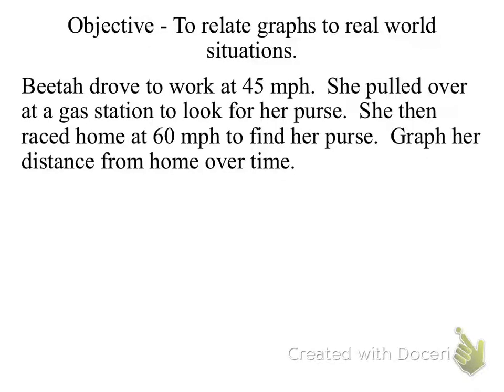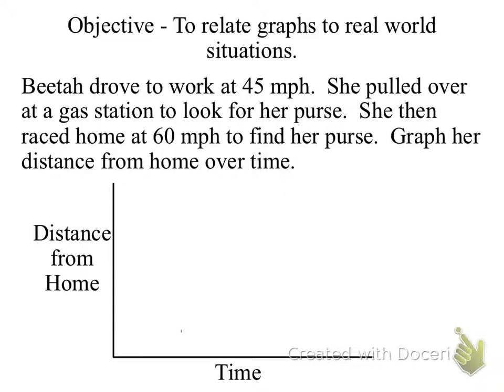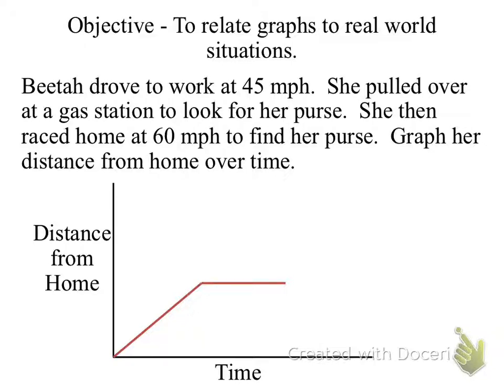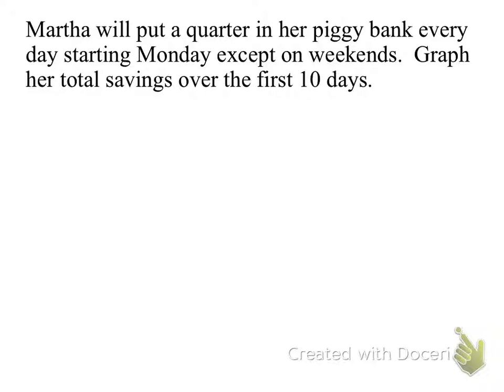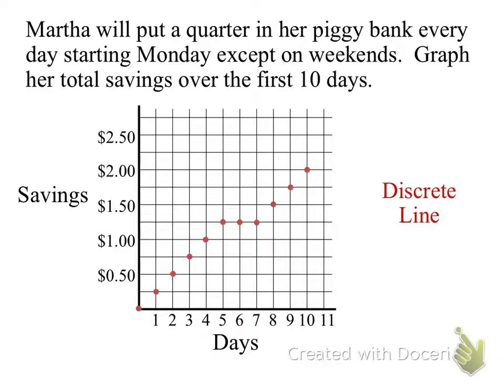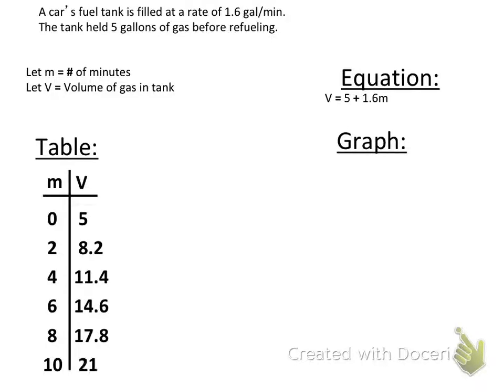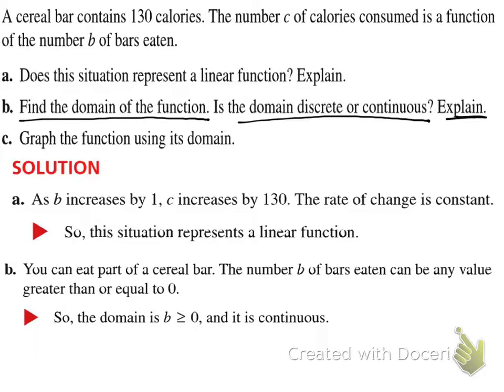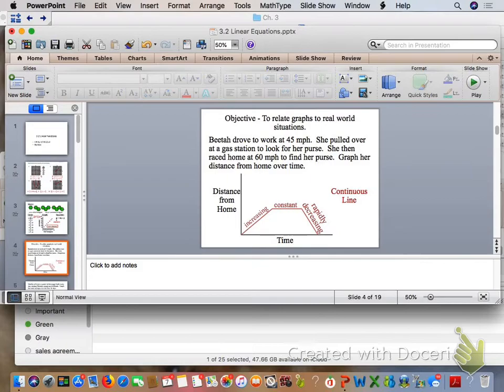3.2 discreet -continuos, linear -non linear, big ideas